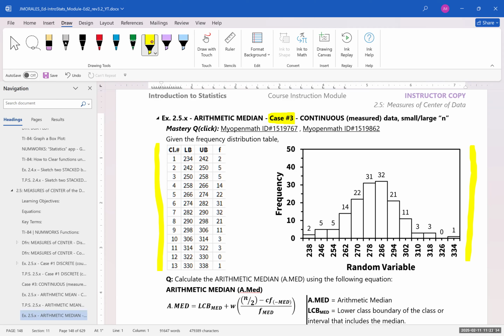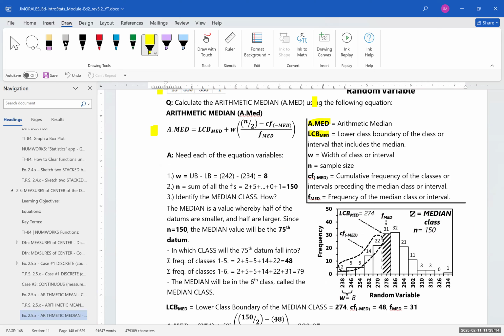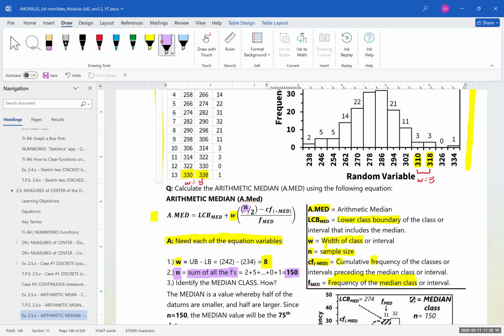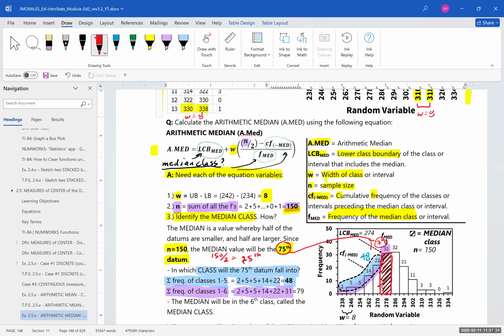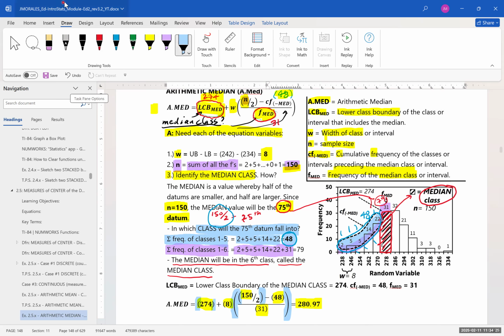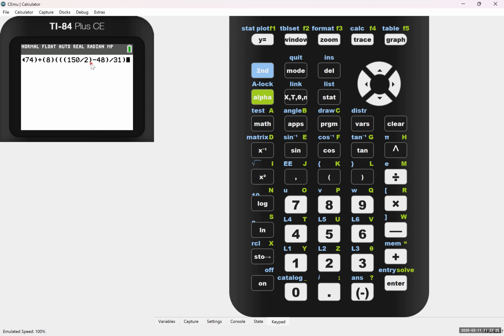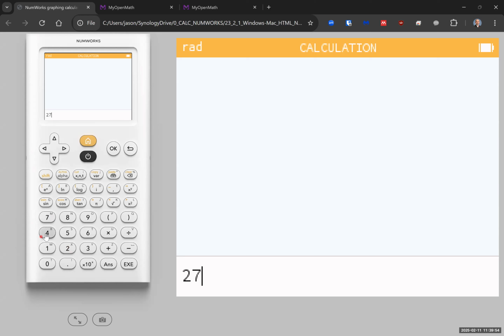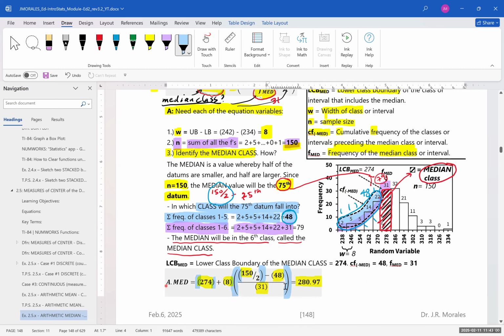IS-2.5-Dfn-Ex-Case3-ARITHMETIC-MEDIAN_Continuous_FDT-Hist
12:50 TI - Calc. Arithmetic Median.
17:50 NUMWORKS - Calc. Arithmetic Median.